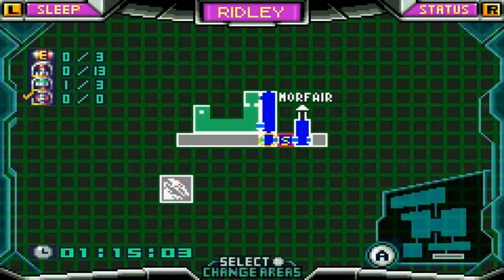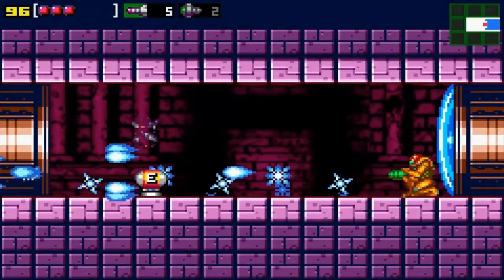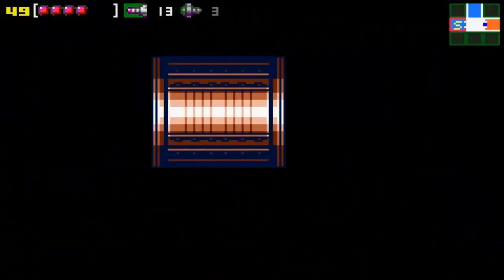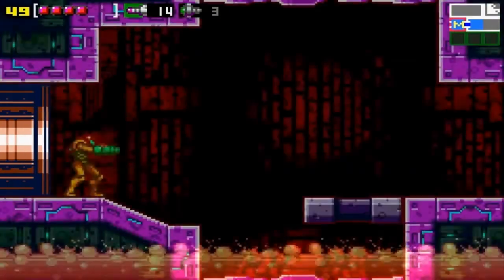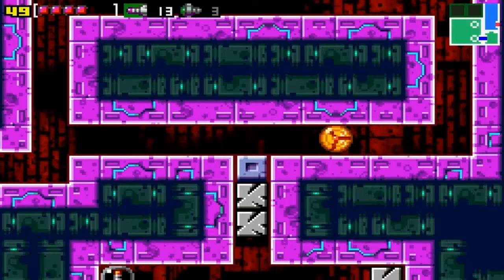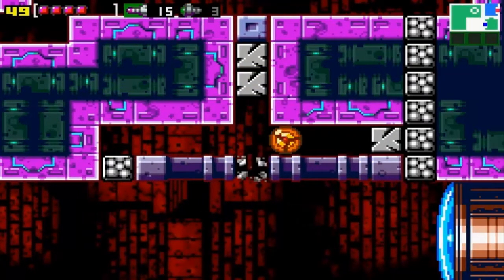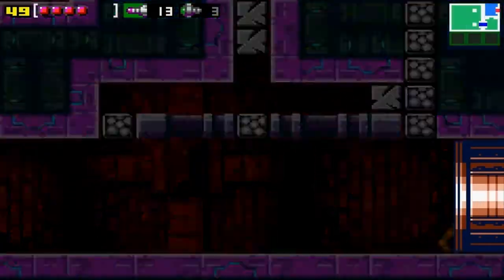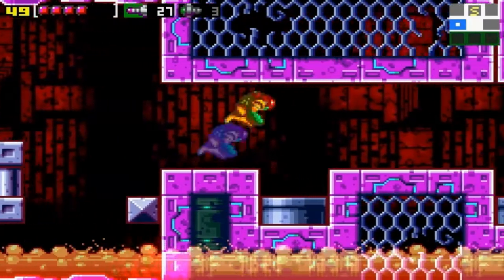Let's Play Metroid: Zero Mission: Part 8 - Hello, Old Friend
We collect a lot of stuff and have a brief fight with every one's favorite Pterodactyl-Dragon-thingy.